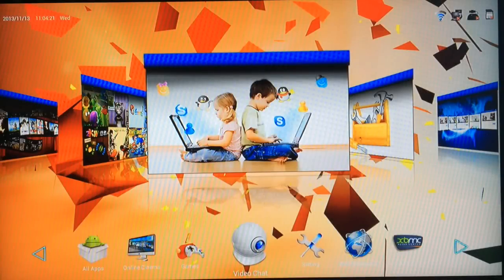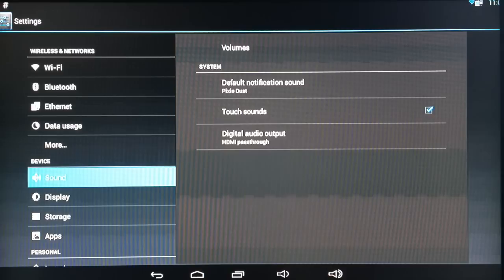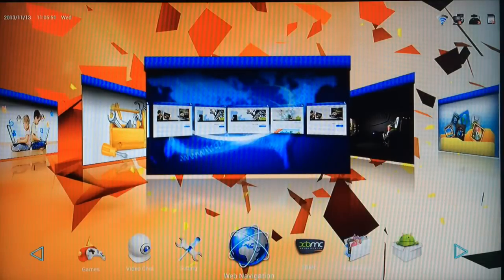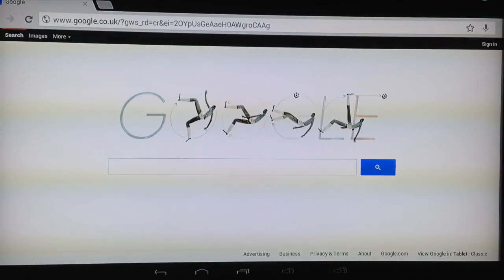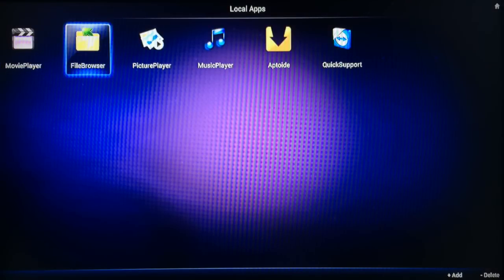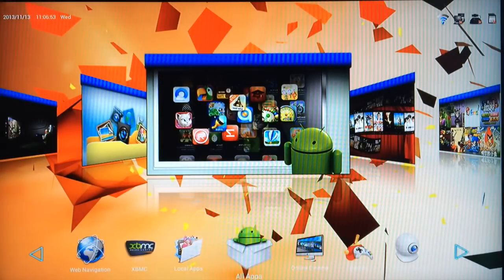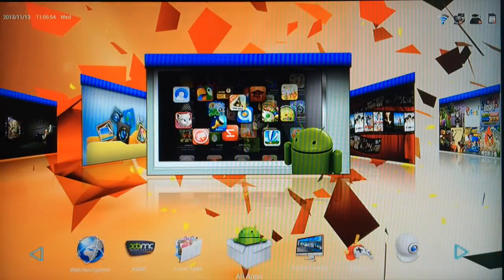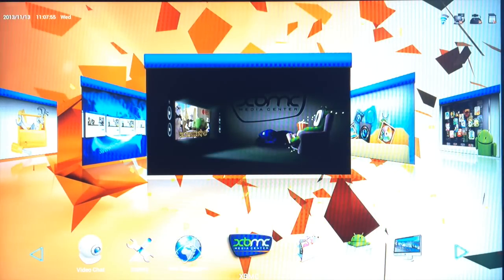Droidplayer Android box Walkthrough with XBMC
Introduction and quick walkthrough of our MX2 Dual core Android Media box with XBMC available